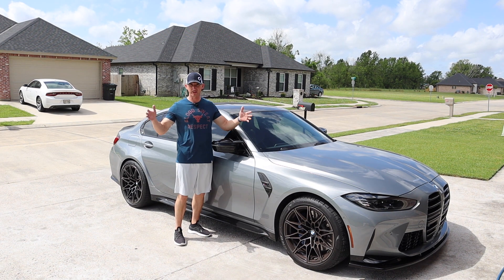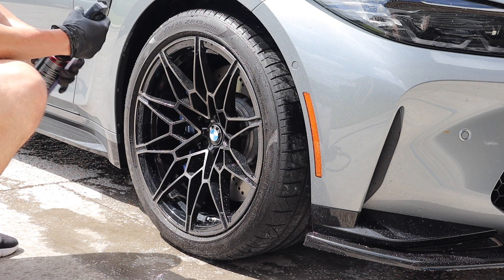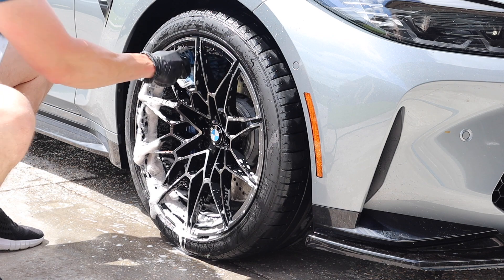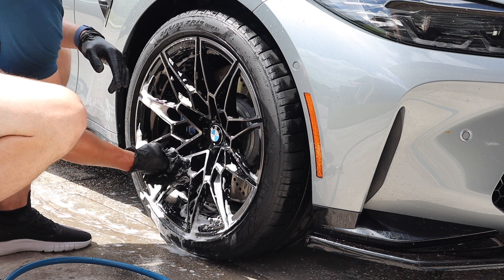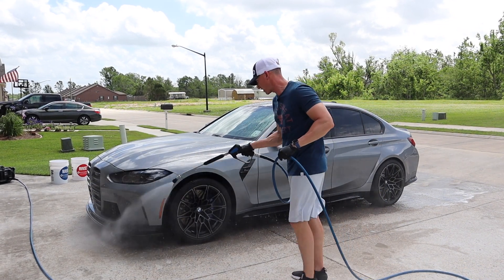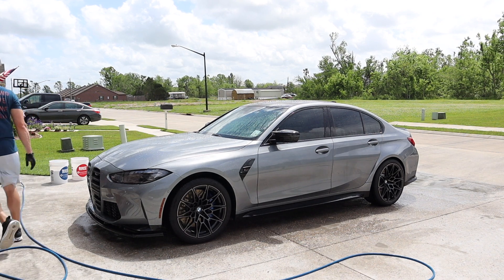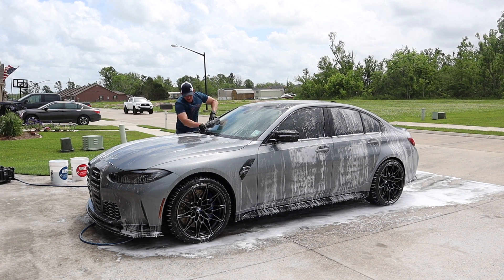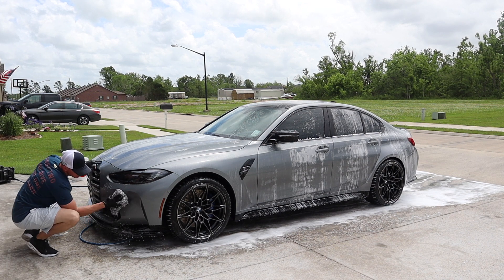2022 BMW M3 xDrive Wash Day - New Brakes and a Corvette?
It's time to give the M3 a wash.  I'm always trying to better the process, or find things that I like using better.  I'll also talk some about my brakes and what I'm trying to achieve there.  Corvette talk pops up as I may get to do a series on one soon.

Pressure Washer Gun Holder
Pressure Washer Hose Racks

Adams Wheel and Tire Cleaner
EZ Detail Wheel Brush
Adams Lug Nut Brush
Disposable Gloves
Adams Detail Seat
Gyeon Wet Coat

Gyeon Bathe+
Adams Wash Mitt
EGO Blower
Adams Drying Towel

Camera Equipment

Canon M50 Mark II
Rode Videomicro Zoom Mic
Saramonic Wireless Microphone
Studio Lighting Kit
Camera Backpack
Extra Camera Batteries